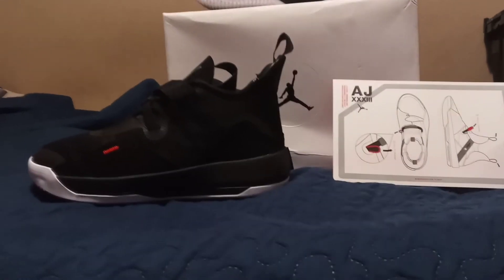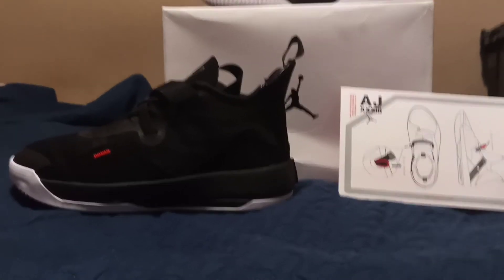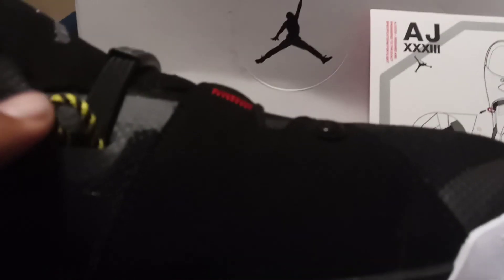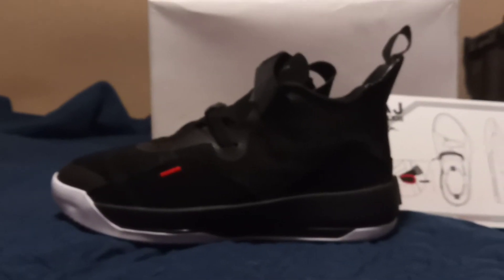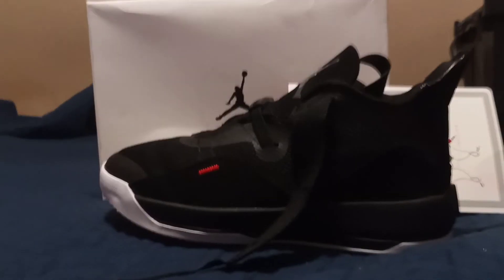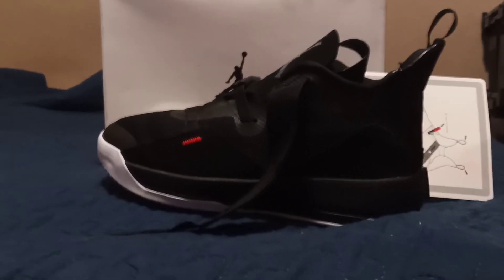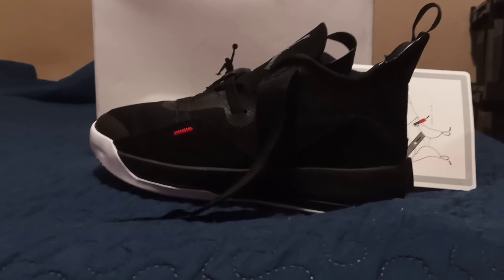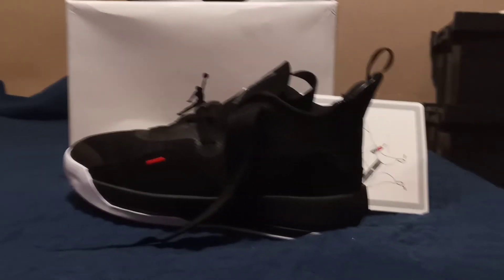Air Jordan 33 review